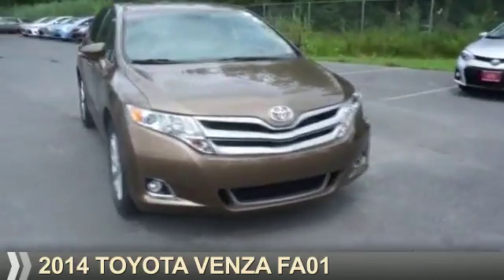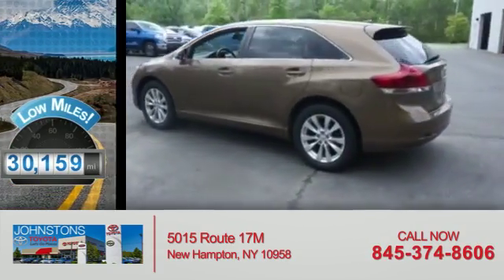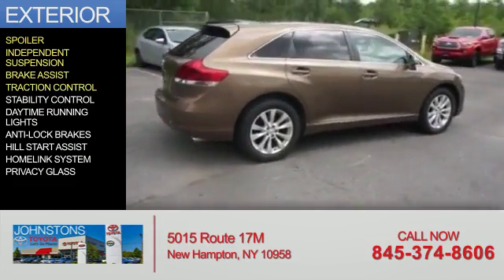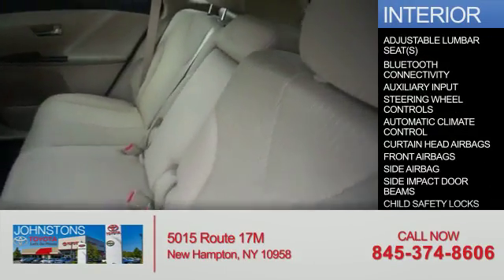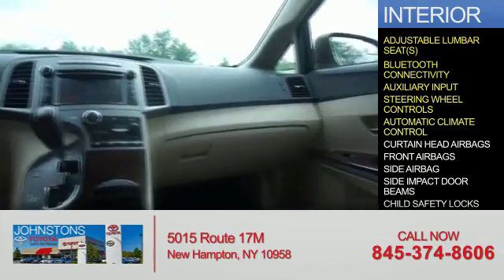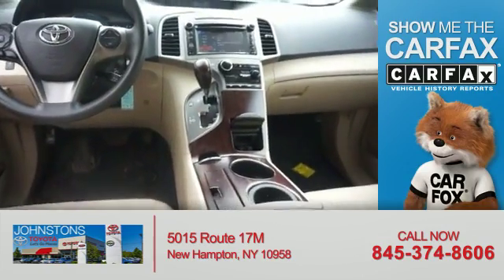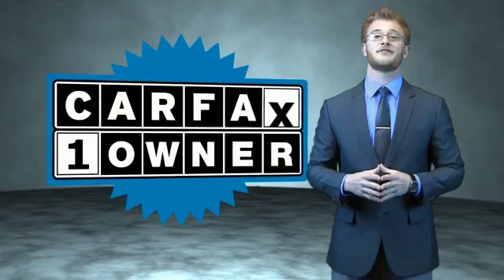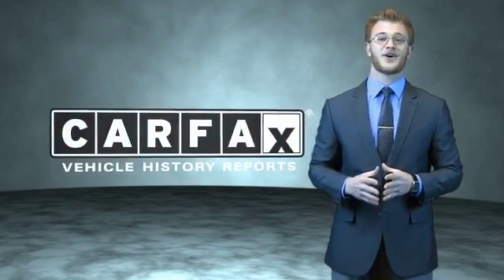2014 Toyota Venza 24261 - New Hampton NY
Year: 2014
Make: Toyota
Model: Venza
Trim: FA01
Engine: 2.7 liter 4 Cylindercylinder AWD
Transmission: Shiftable Automatic
Color:
Mileage: 30159
Address:
VIN:4T3BA3BB3EU061559